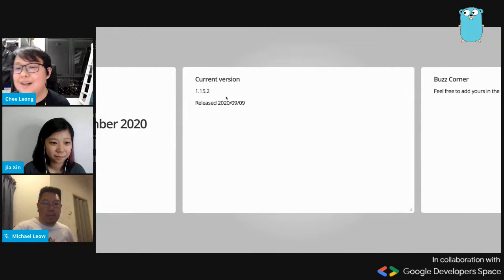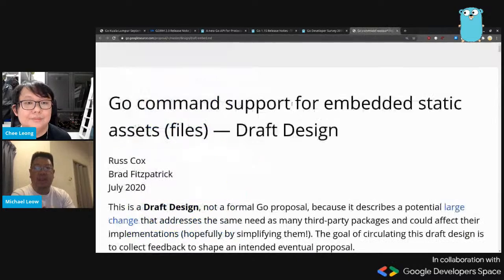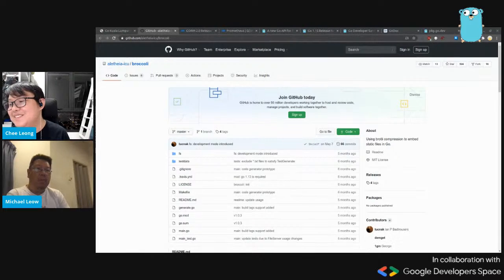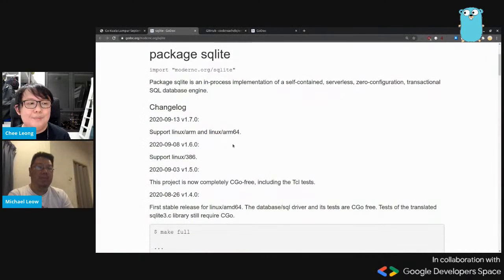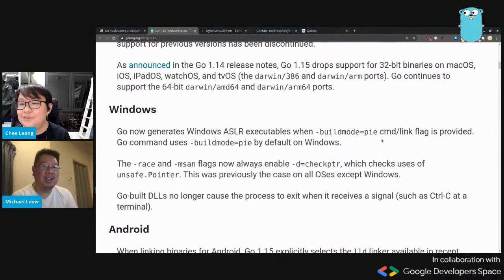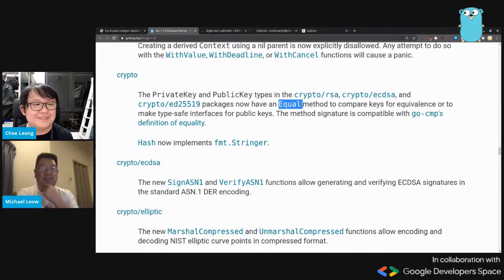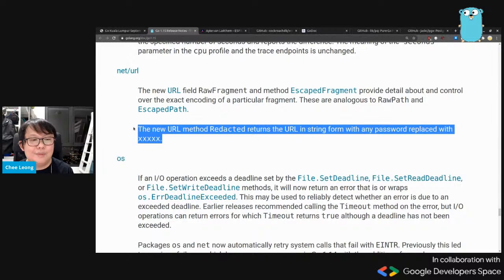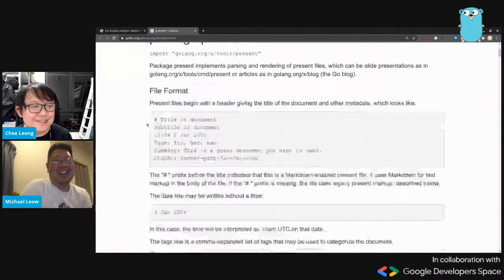Go Kuala Lumpur September 2020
Salam gophers, we're back and will be covering,

Buzzcorner
What had happened in the Go world in the first half of year 2020.

Go 1.15
What changed, we'll go through it.